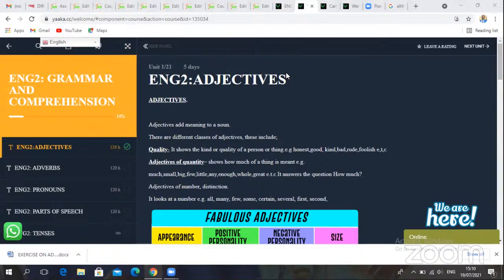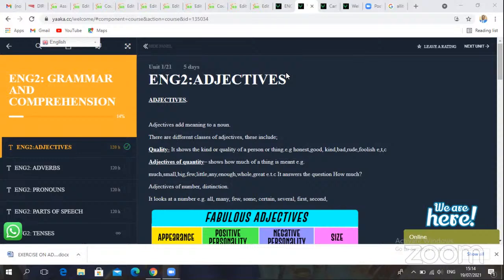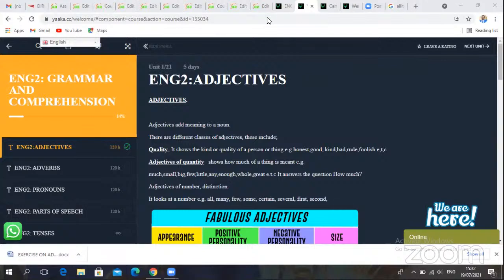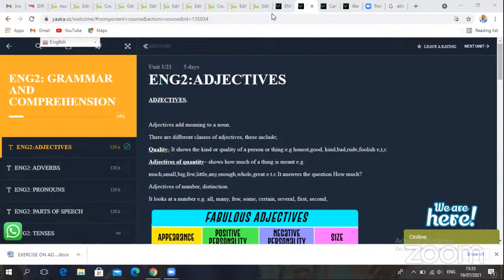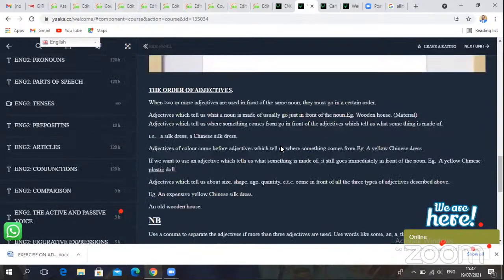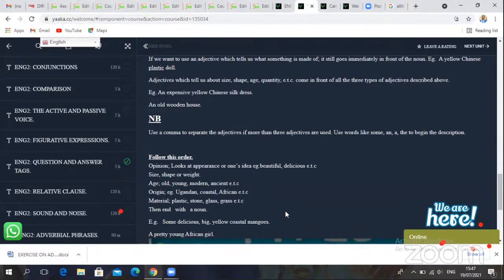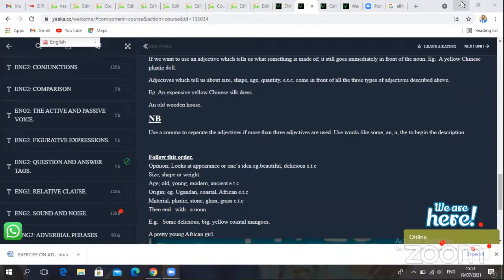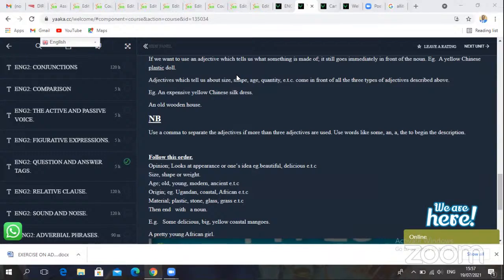Senior Three English Class Session(Topic:Adjectives)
This is a Senior Three  live class English session facilitated by Teacher Kakuba Emmanuel